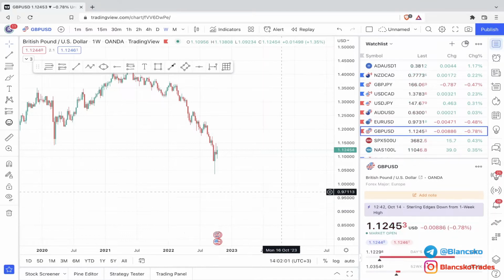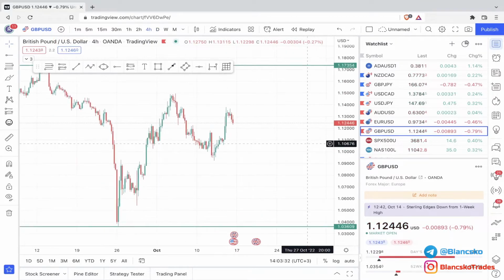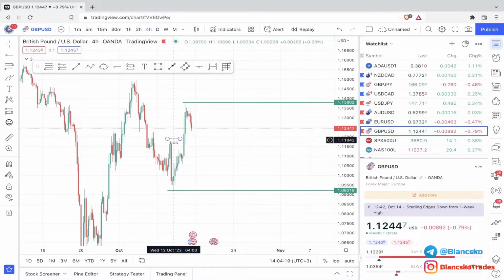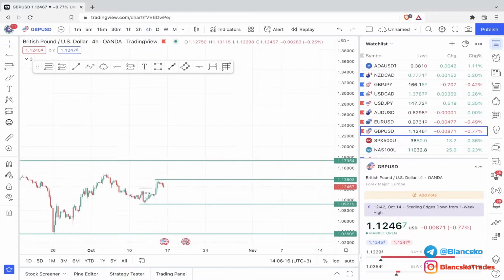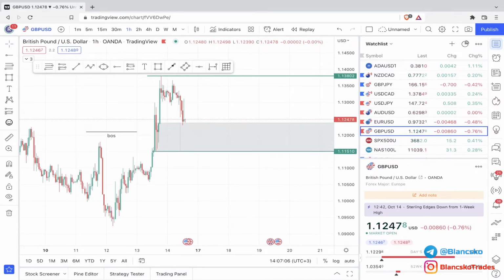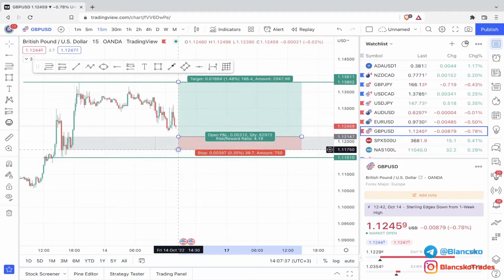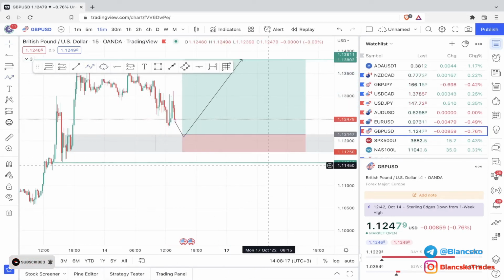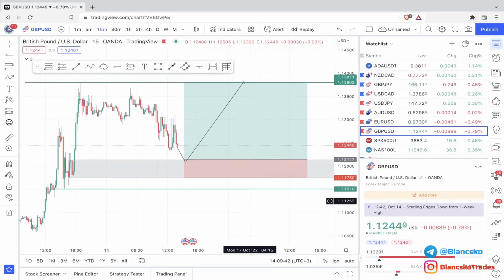GBPUSD: Top Down Analysis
Hello Guys! In this video i share with you a Top Down Analyisis on GBPUSD!